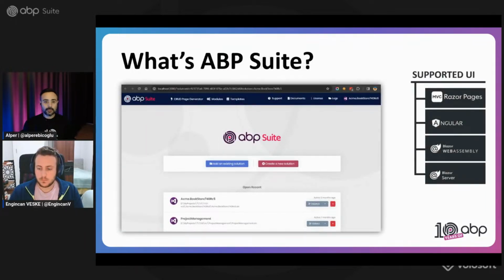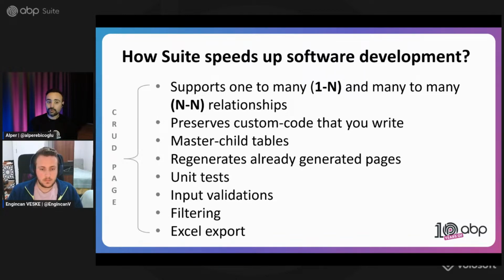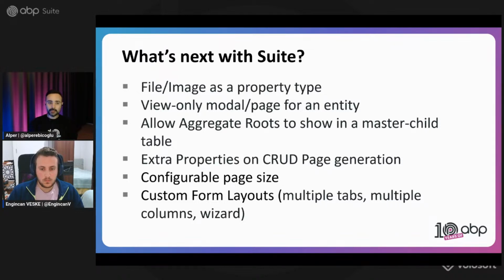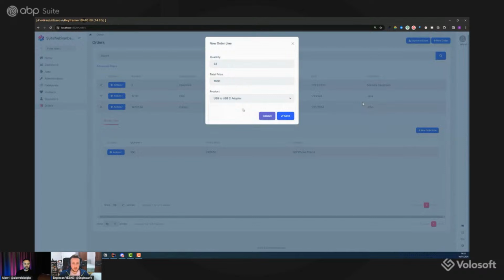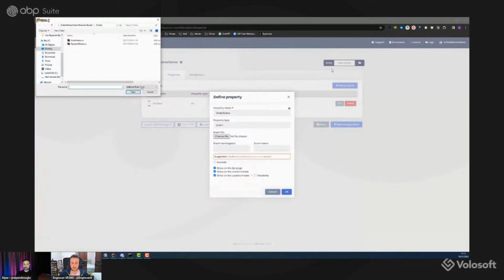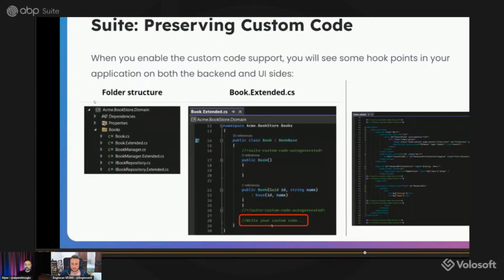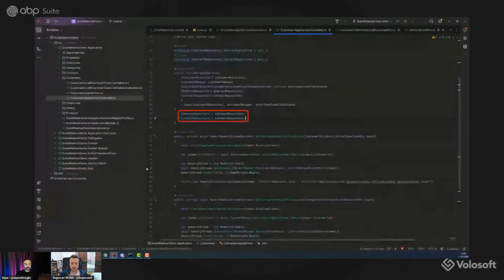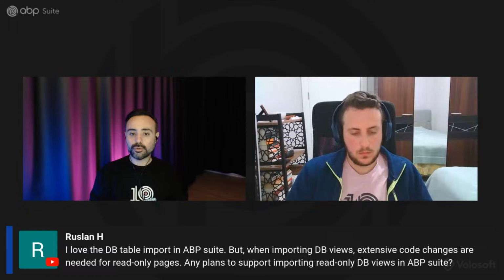Explore the potential of code generation: ABP Suite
In this webinar, ABP Core Development team showed the ABP Suite at a 360 degree in a live session, held a demo for you to see ABP Suite in action and answered your questions.
Watch the webinar to learn about ABP Suite for free to have an informed decision of one of the greatest features of ABP Commercial.

00:00:00 Introduction
00:01:49 What is ABP Suite?
00:05:46 How to Install ABP Suite?
00:06:43 How ABP Suite speeds up software development?
00:15:48 What's next in ABP Suite?
00:22:00 Starting ABP Suite
00:23:01 Creating a New Application
00:23:30 ABP Suite Demo
00:26:41 Building the Demo Application
00:28:14 Master/Detail Relationship
00:38:07 Preserving of Custom Codes
00:56:30 Questions & Answers